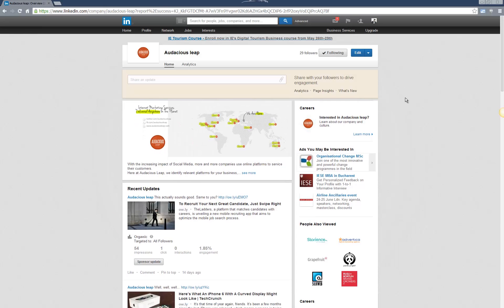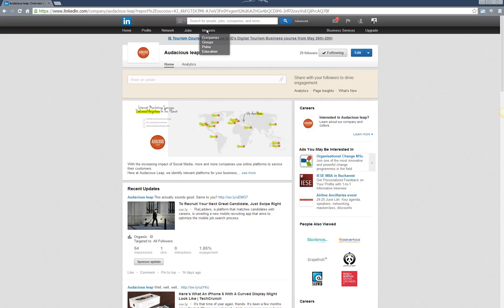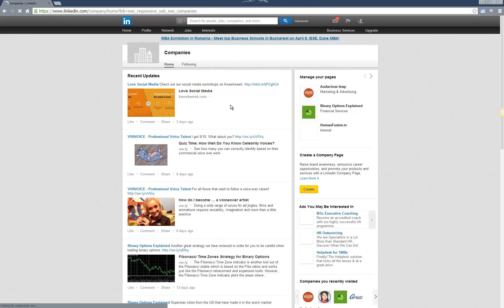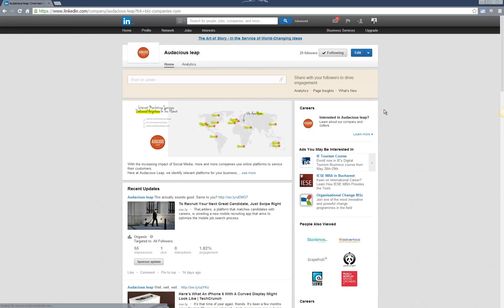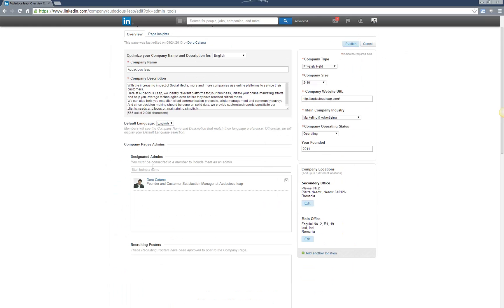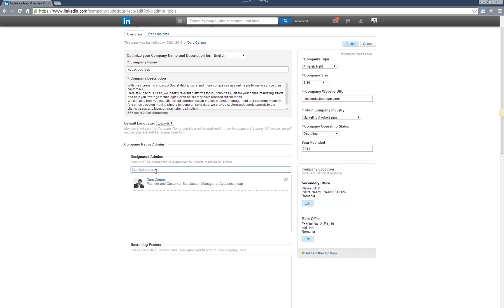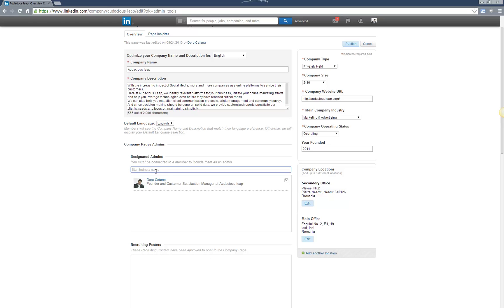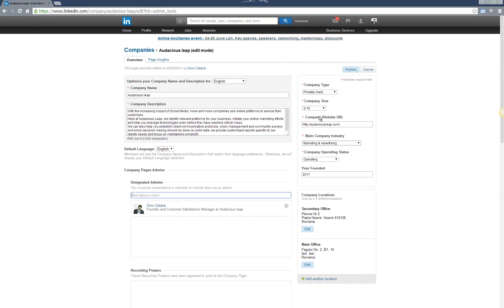How To Share LinkedIn Company Page Access